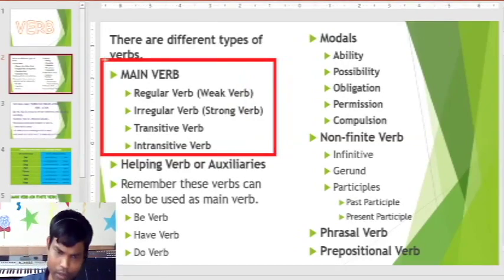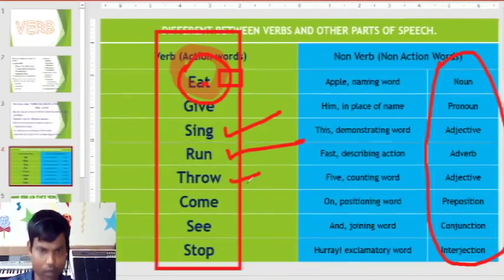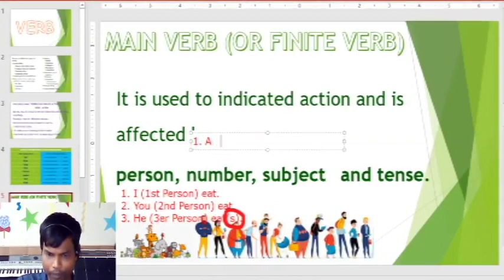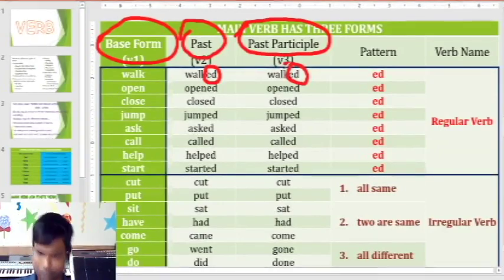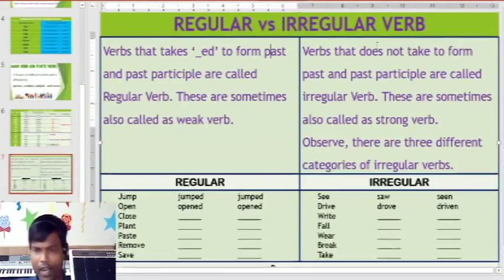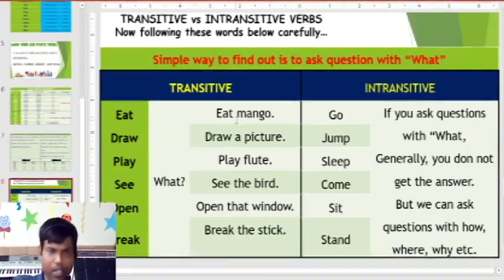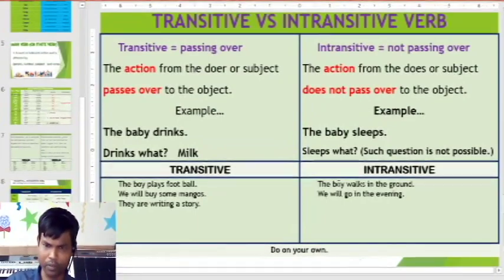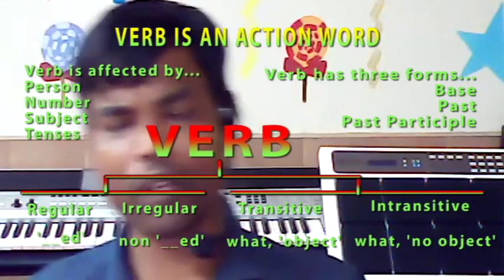Verb and its kinds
In this video I have made attempt to explain about the follwoing...
The three forms of verb
Kinds of verb mainly,
Regular verb
Irregular verb
Transitive verb
Intransitive verb